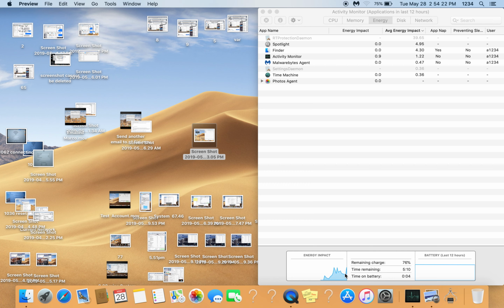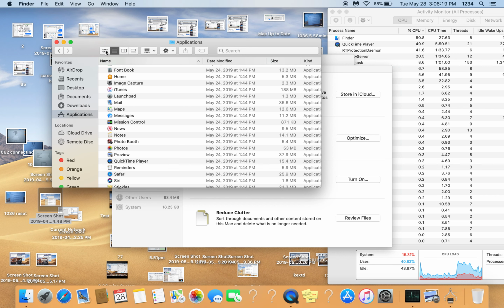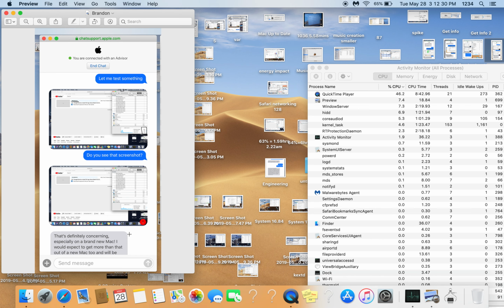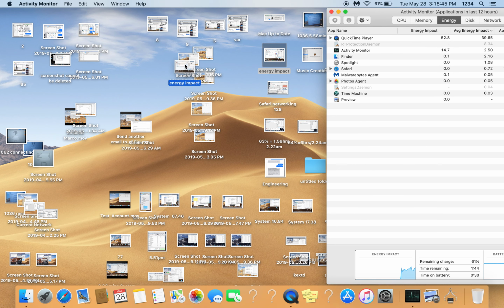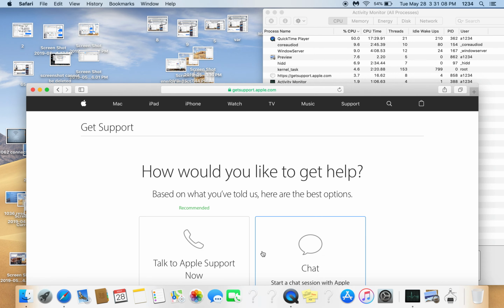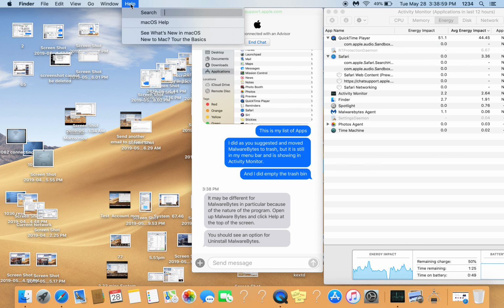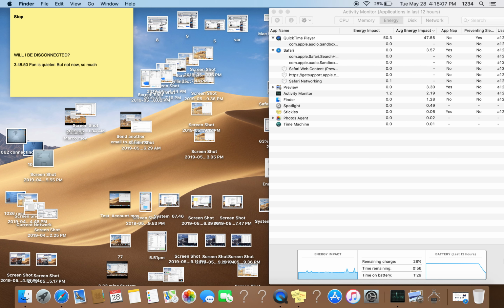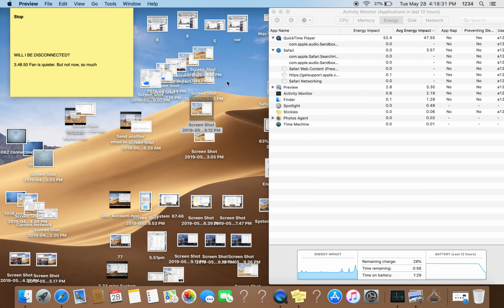1190: This video was deleted, found and uploading again #1158